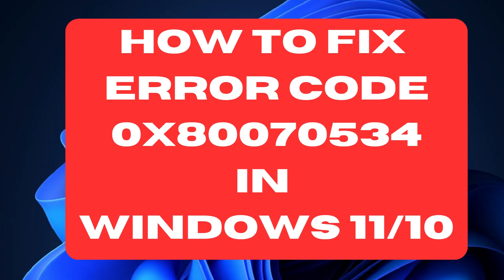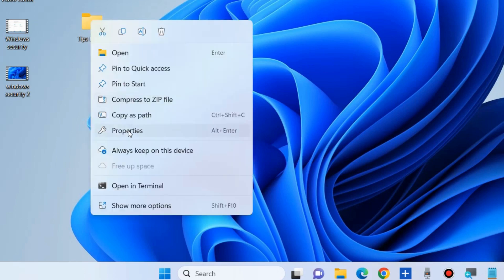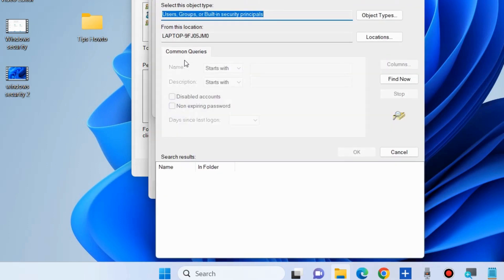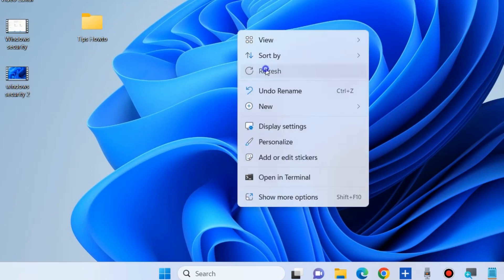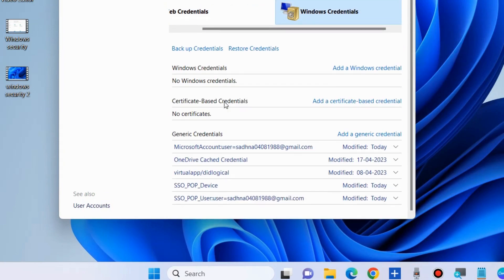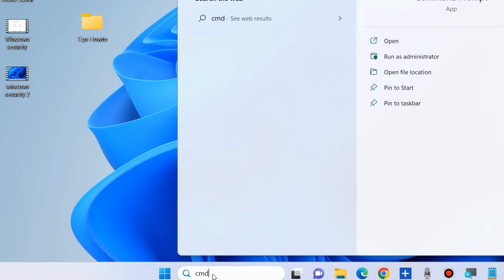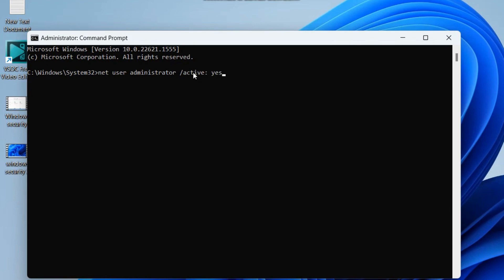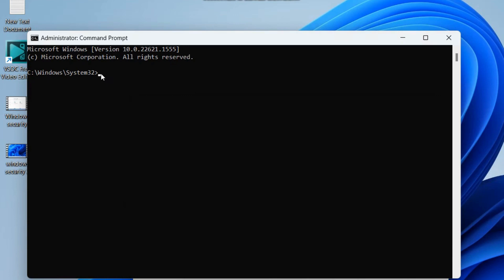How to Fix Error Code 0x80070534 in Windows 11 / 10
Fix error